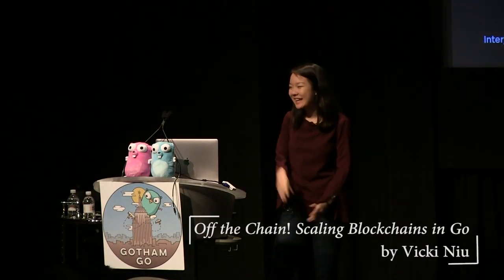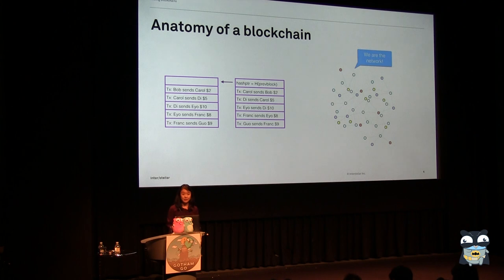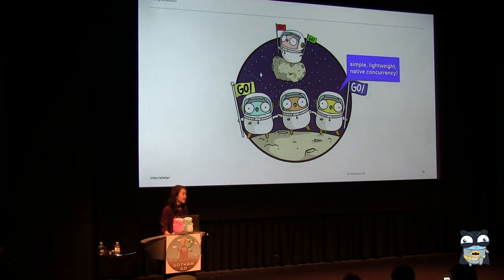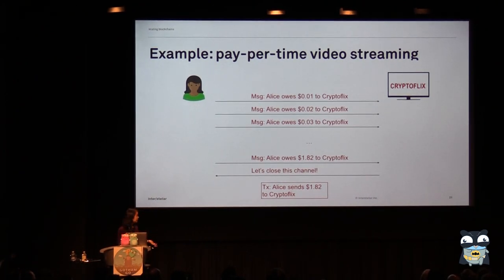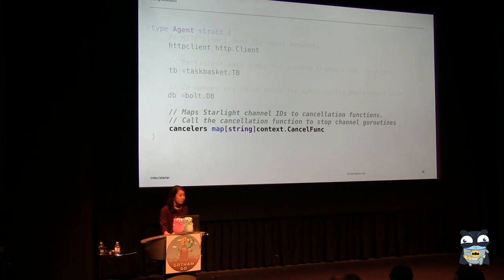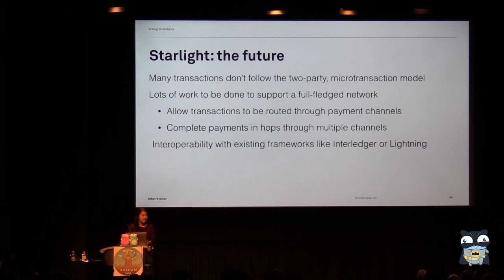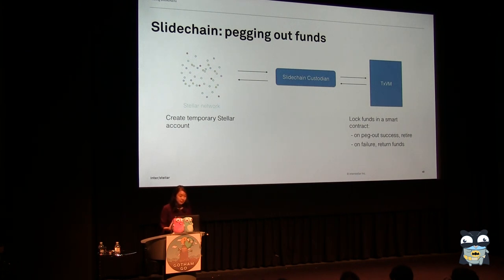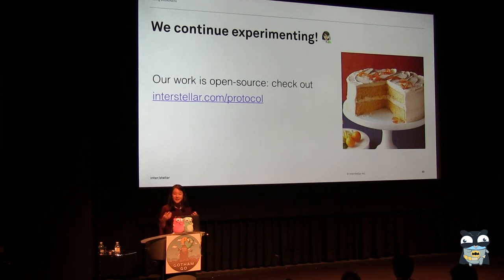GothamGo 2019 – "Off the Chain! Scaling Blockchains in Go" by Vicki Niu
Off the Chain! Scaling Blockchains in Go by Vicki Niu

Blockchains are the hot new thing that everyone’s talking about, but nobody uses. This talk covers a key challenge in the blockchain space — scaling — through the perspective of two Go projects. Come learn about the state of blockchain scaling, and the features & limits of Go in the space.

Vicki Niu is a software engineer at Interstellar, where she works on the Protocol team to translate cutting-edge blockchain research into real-world software. Prior to Interstellar, Vicki studied computer science and race relations at Stanford, where she co-founded the group CS+Social Good. She loves writing code, watching romantic comedies, and eating spicy food.